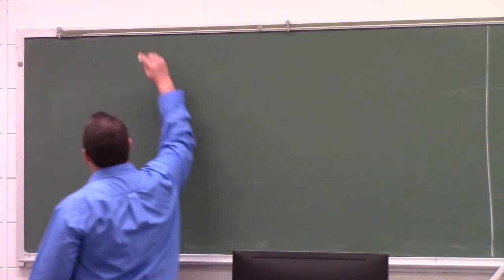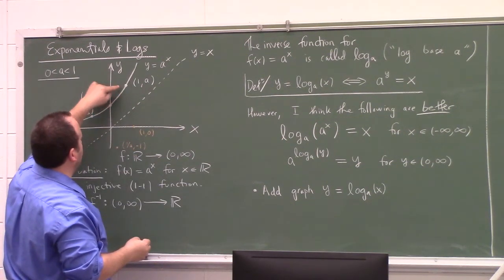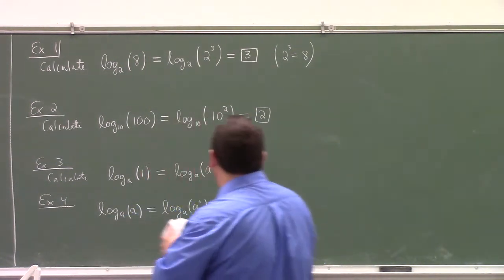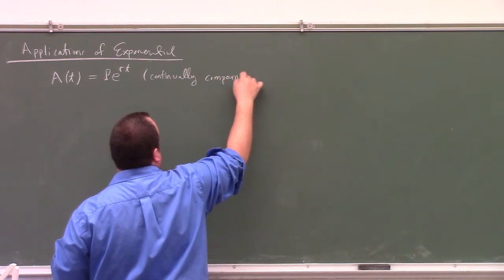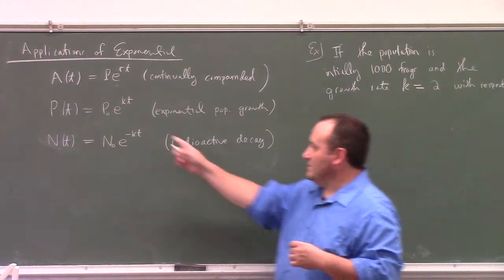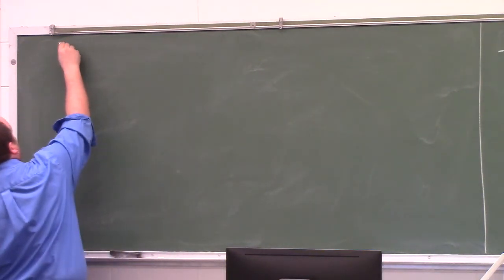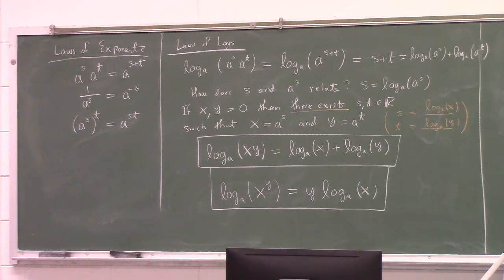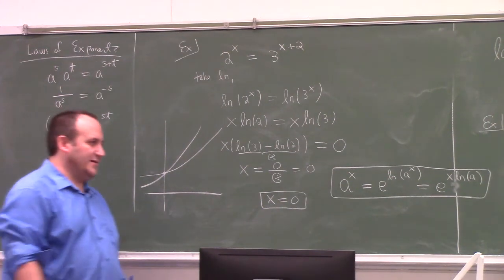MH 113-03, logarithms, 10-28-20